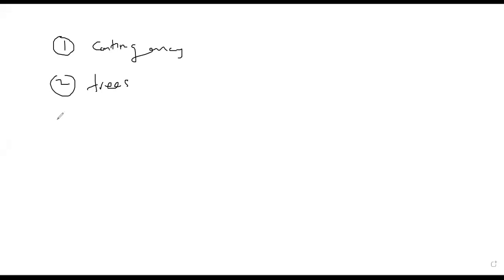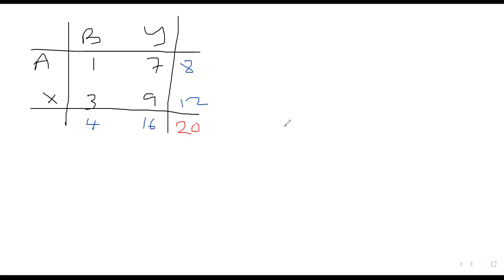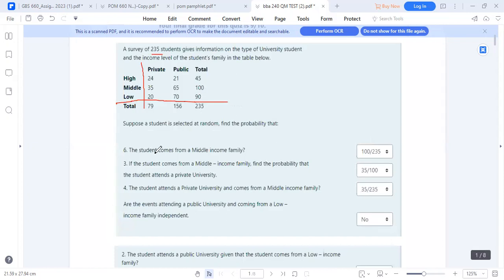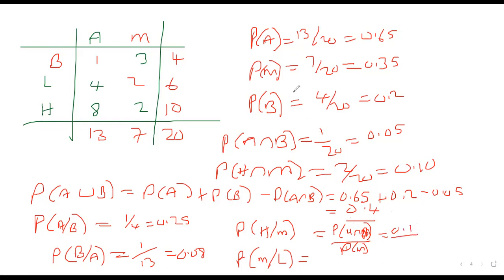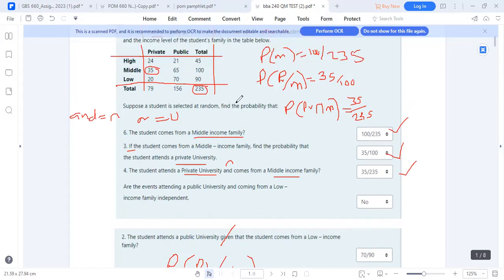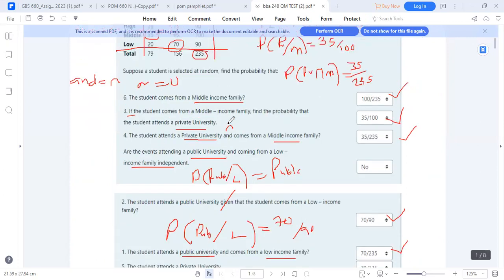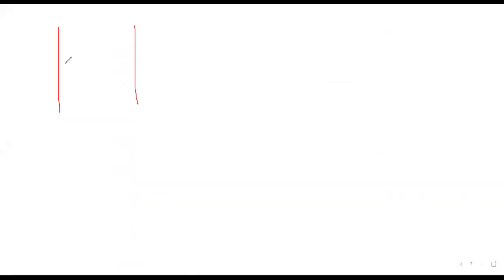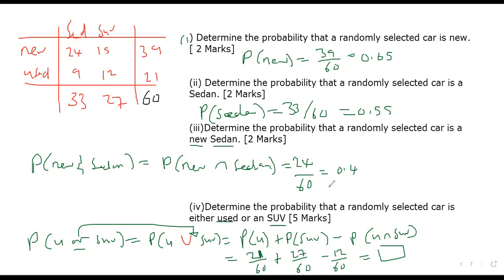C4 PROBABILITY CONDITIONAL